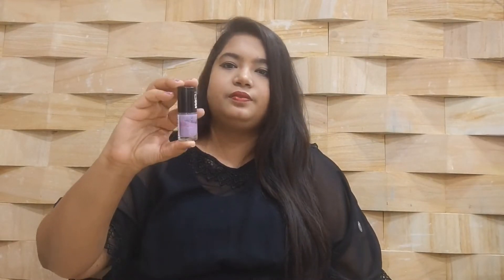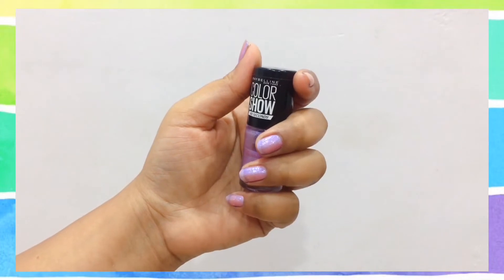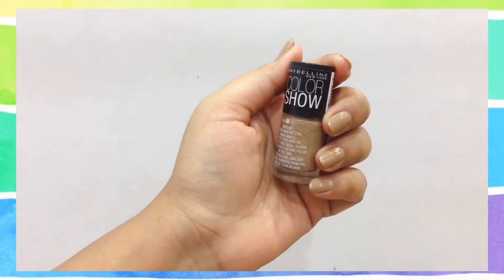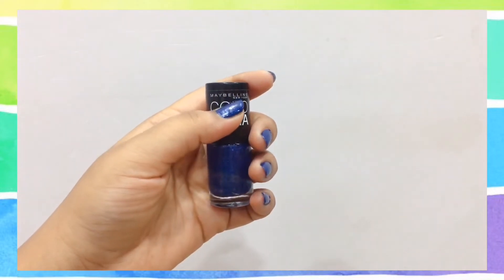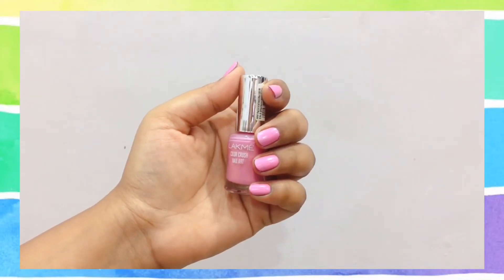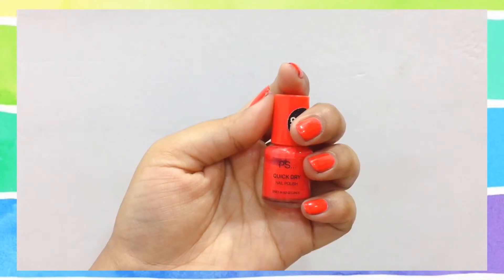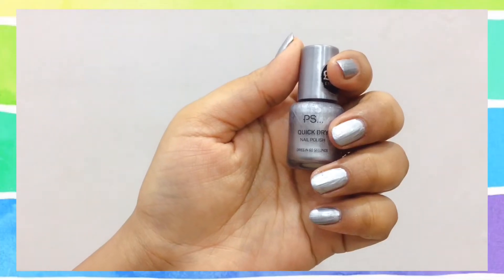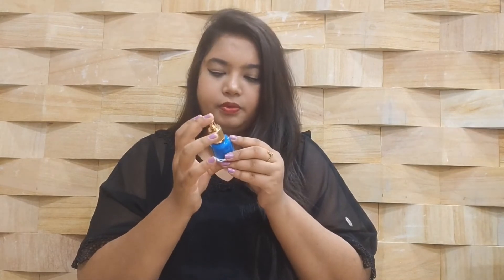MY NAIL PAINT COLLECTION 2020 | MAYBELLINE | LAKME | CHAMBOR | NY BAE | ORIFLAME | PRIMARK + TIPS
Hello everyone in today's video I am sharing my current Nail Paint collection. The collection is built over 3-4 years. I hope you all like the video & enjoyed watching it.  KEEP WATCHING !!!

Nail Paints shown in video (available ones only)

Maybelline Broadway Blues

Maybelline Coral Craze

Maybelline Nude Skin

Maybelline Feisty Fuchsia

Maybelline Cool Blue

Maybelline Ladies Night

Oraflame (another shade from same range)

Lakme Top Coat